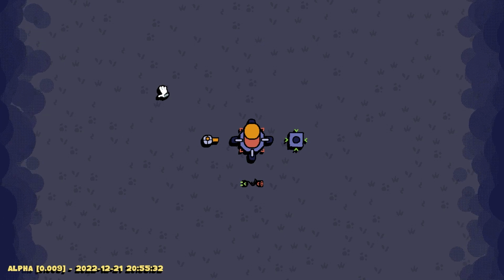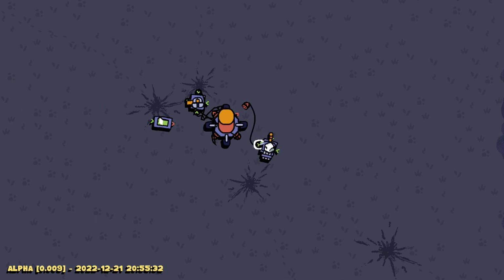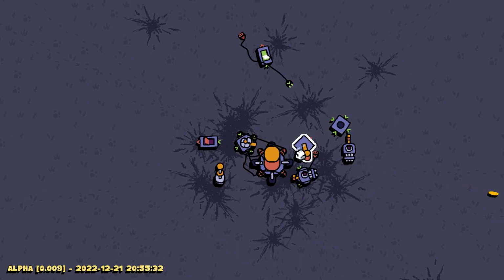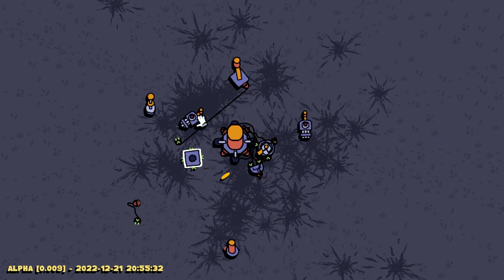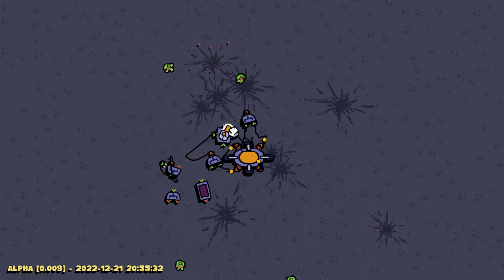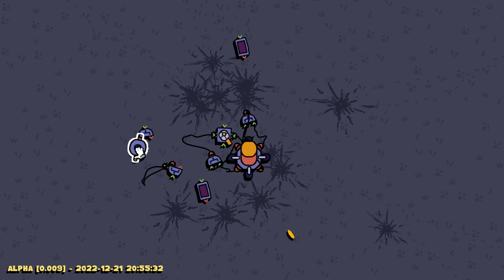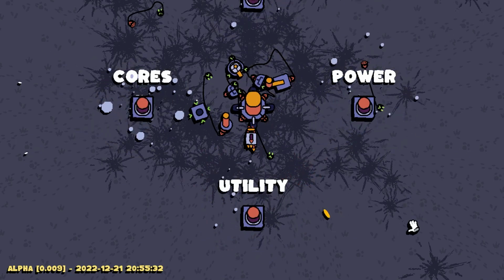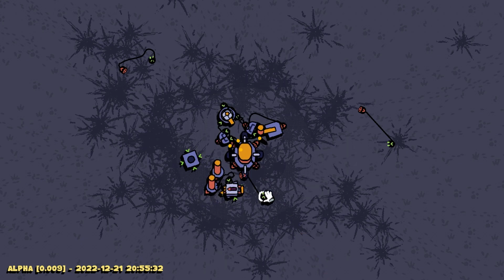Super QUIRKY Automation Base Builder!! - Ooglians - Management Base Builder Tower Defence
Ooglians are coming! Nothing excites an ooglian more than smashing machinery. Protect your machinery with more machinery which attracts even more ooglians!